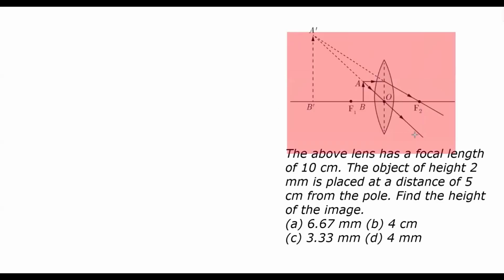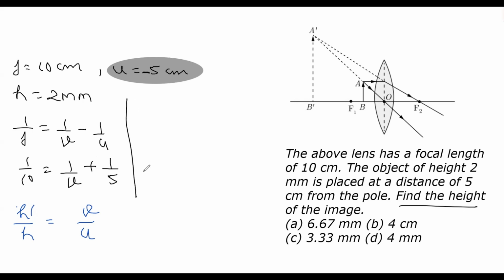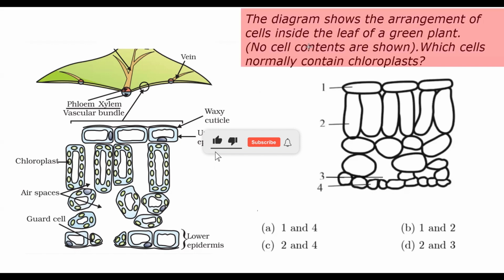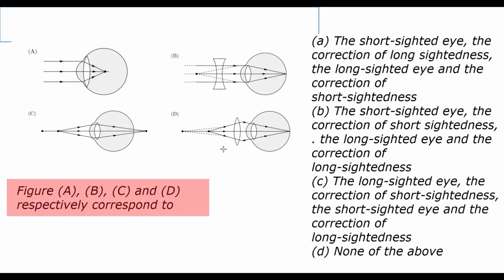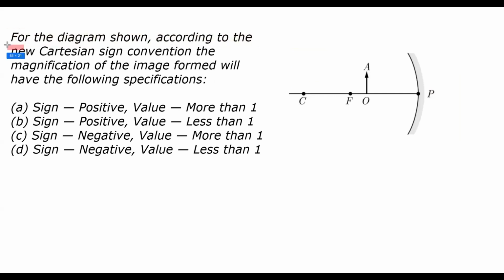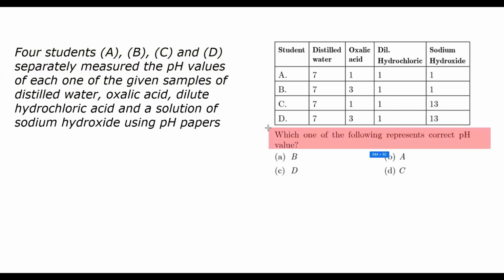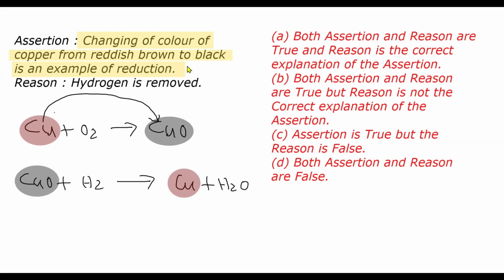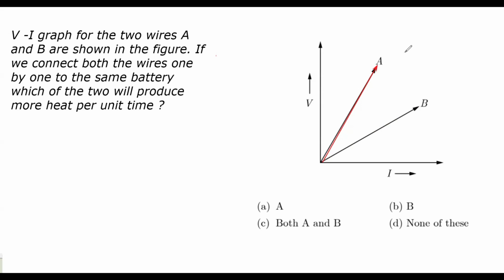SCIENCE REVISION -21 Class- X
V -I graph for the two wires A and B are shown in the figure. If we connect both the wires one by one to
the same battery which of the two will produce more heat per unit time ?
(a) A (b) B
In the double displacement reaction between aqueous potassium iodide and aqueous lead nitrate, a yellow
precipitate of lead iodide is formed. While performing the activity if lead nitrate is not available, which of
the following can be used in place of lead nitrate?
(a) Lead sulphate (insoluble)
(b) Lead acetate
(d) Potassium sulphate
Assertion : Changing of colour of copper from reddish brown to black is an example of reduction.
Reason : Hydrogen is removed.
(a) Both Assertion and Reason are True and Reason is the correct explanation of the Assertion.
(b) Both Assertion and Reason are True but Reason is not the Correct explanation of the Assertion.
(d) Both Assertion and Reason are False.
Four students (A), (B), (C) and (D) separately measured the pH values of each one of the given samples of
distilled water, oxalic acid, dilute hydrochloric acid and a solution of sodium hydroxide using pH papers.
Student Distilled water Oxalic acid Dil. Hydrochloric Sodium Hydroxide
Which one of the following represents correct pH value?
5.
For the diagram shown, according to the new Cartesian sign convention the magnification of the image
formed will have the following specifications:
(a) Sign — Positive, Value — More than 1
(b) Sign — Positive, Value — Less than 1
(d) Sign — Negative, Value — Less than 1

(a) The short-sighted eye, the correction of long sightedness, the long-sighted eye and the correction of
short-sightedness
(b) The short-sighted eye, the correction of short sightedness, . the long-sighted eye and the correction of
long-sightedness
(c) The long-sighted eye, the correction of short-sightedness, the short-sighted eye and the correction of
long-sightedness

Which of the following statements about the given reaction are correct?

The diagram shows the arrangement of cells inside the leaf of a green plant. (No cell contents are shown).
Which cells normally contain chloroplasts?
(a) 1 and 4 (b) 1 and 2
3 4 Fe( )s H + + 2 3 O F ( )g g $ e O4 2 ( )s H4 ( )
(i) Iron metal is getting oxidised (ii) Water is getting reduced
(iii) Water is acting as reducing agent (iv) Water is acting as oxidising agent
(a) (iii) and (iv) (b) (i),(ii) and (iv)

The above lens has a focal length of 10 cm. The object of height 2 mm is placed at a distance of 5 cm from
the pole. Find the height of the image.
(a) 6.67 mm (b) 4 cm